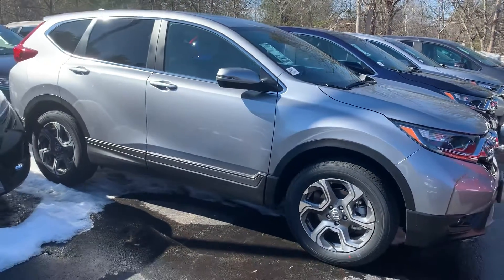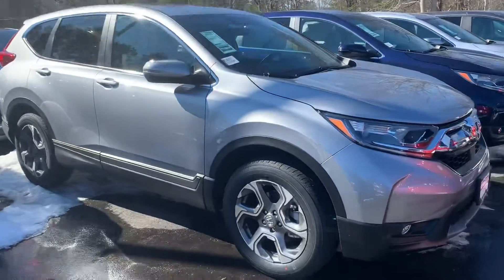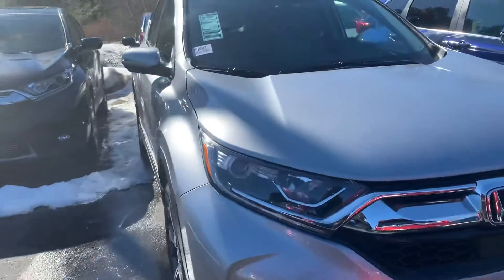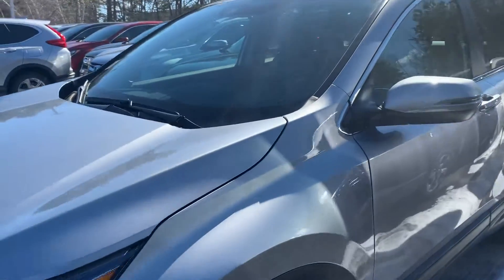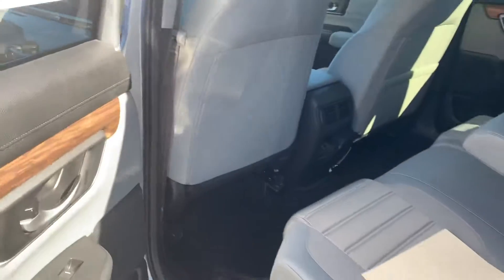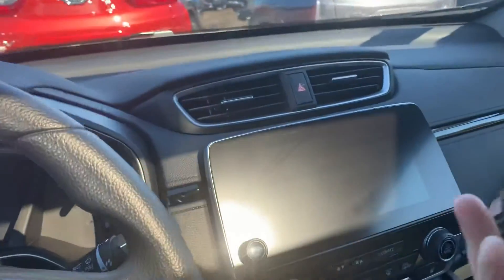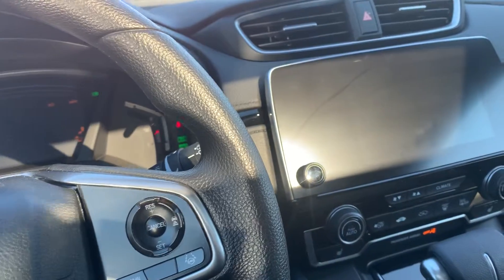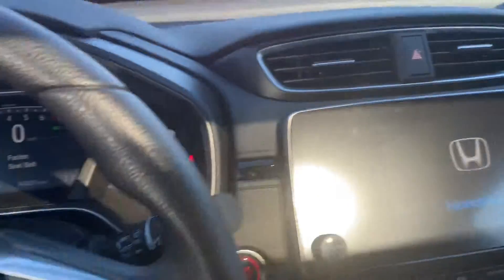Jerry- Here’s your new CRV!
Hi Jerry,

Here’s a quick video but there’s lots of features still to go over! Call/text me when you’re ready for a test drive!